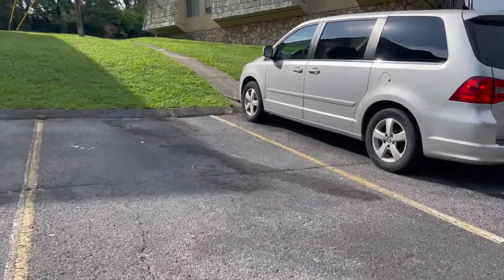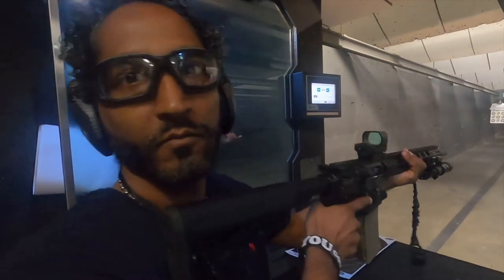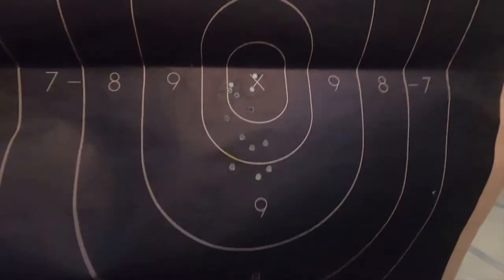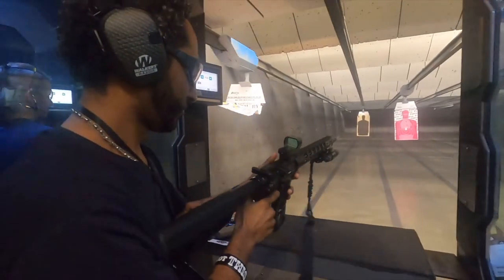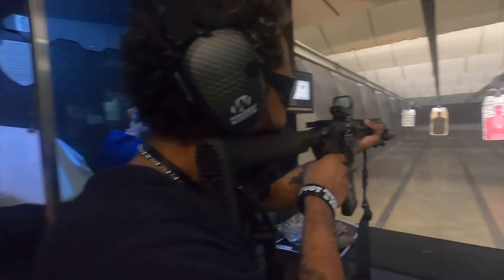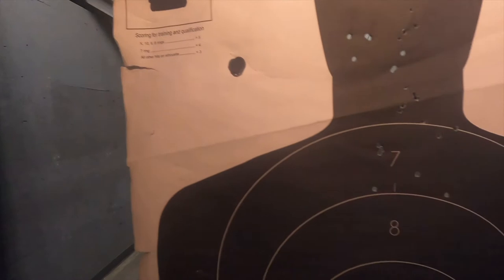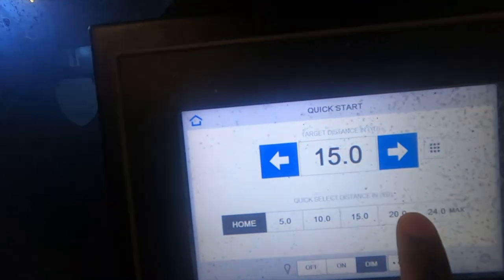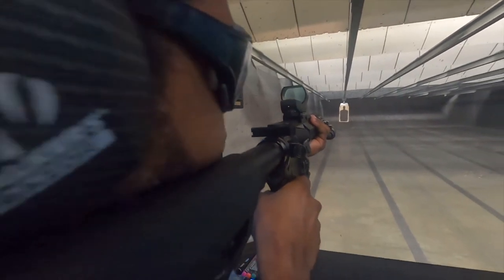Ruger AR-556 MPR (AR-15) Shooting Range at Nashville Armory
Ruger AR-556 MPR (AR-15) Shooting Range

What's good YouTube? Paul The Fiftthh here: Today's video: Shooting ITT's AR for the First Time at the Nashville Armory!